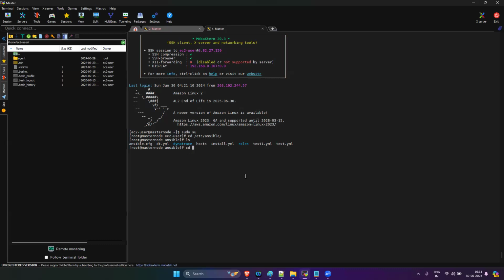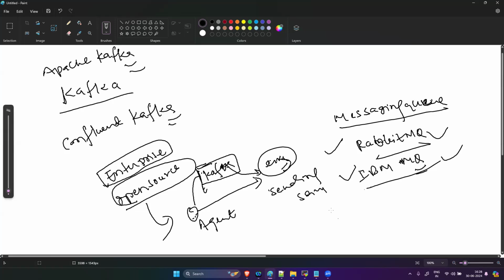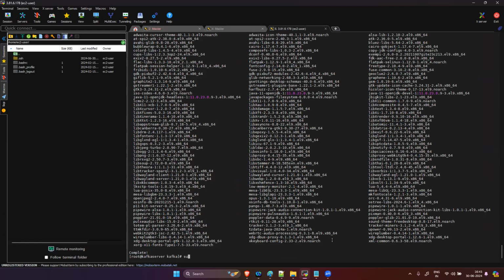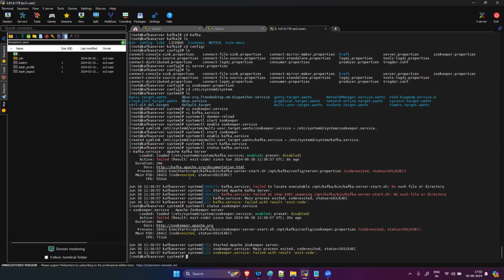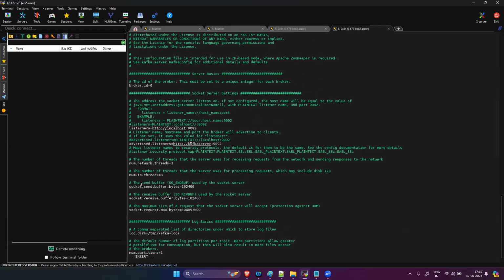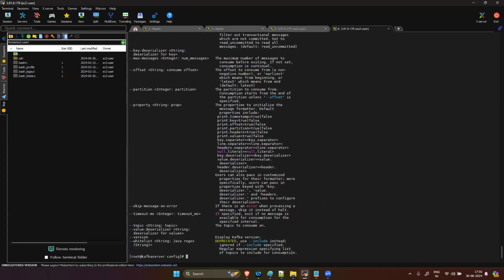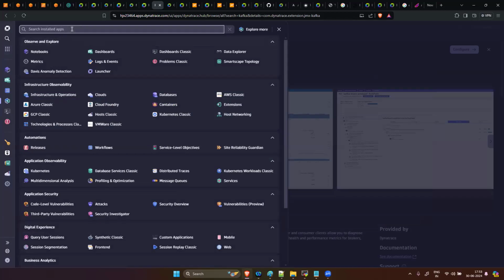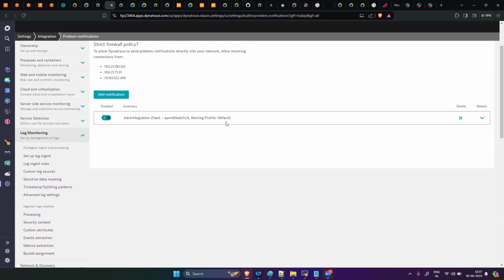How to Install Dynatrace OneAgent using Ansible and integrate Dynatrace with Kafka